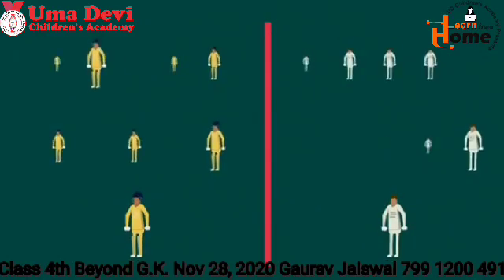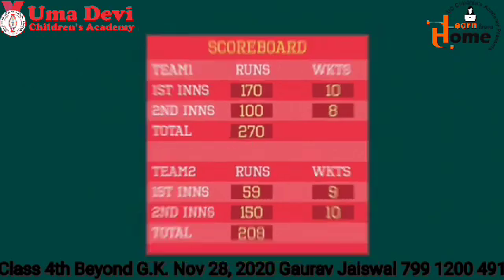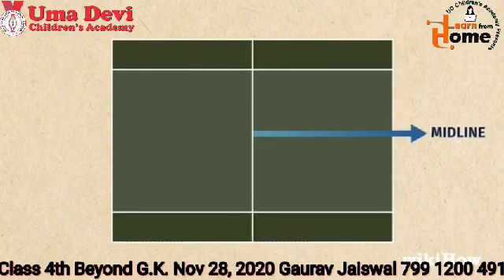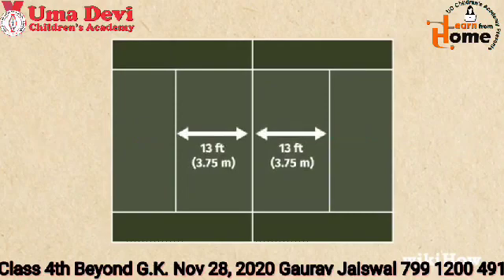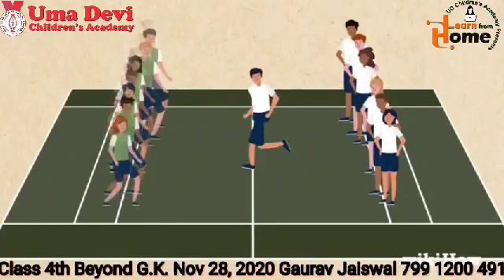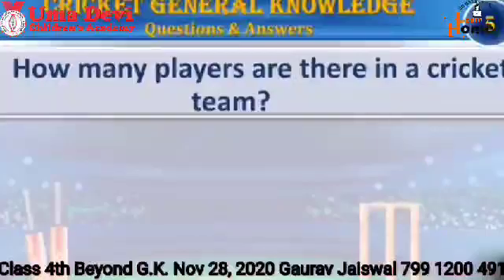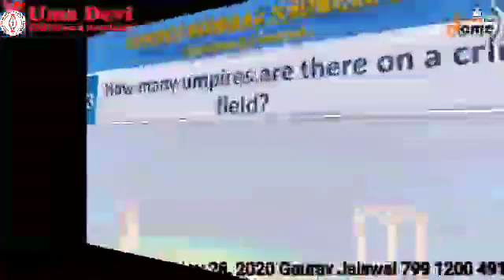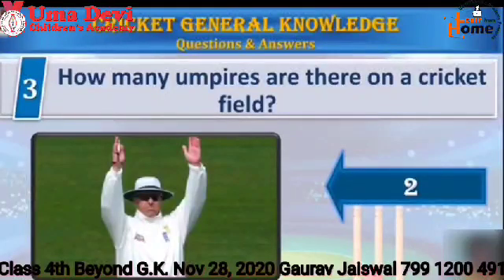Class 4, G.K., Nov 28, 2020